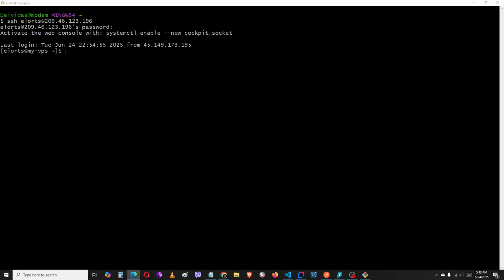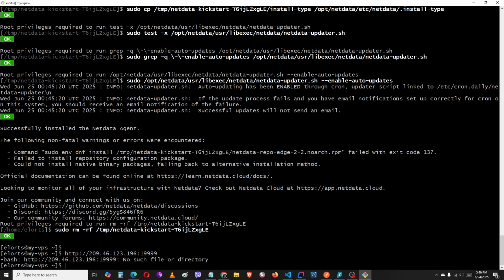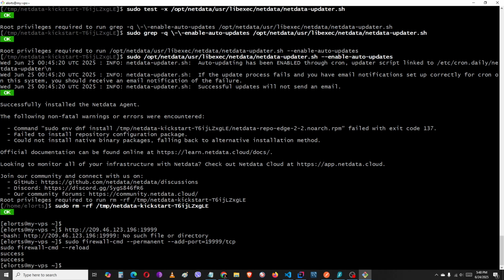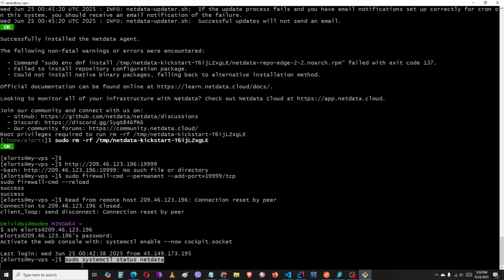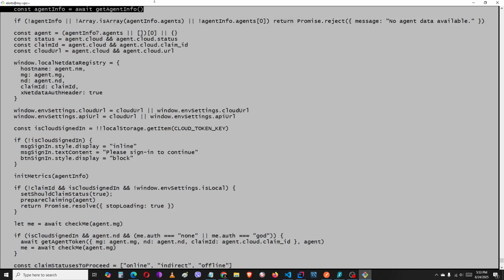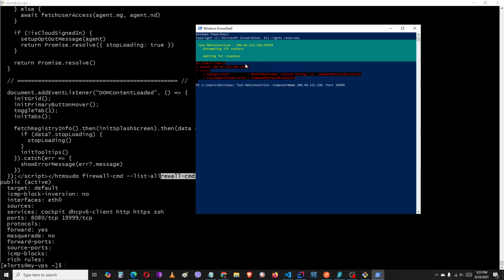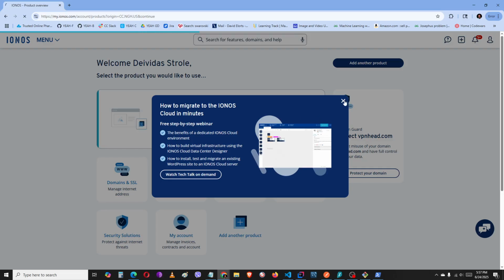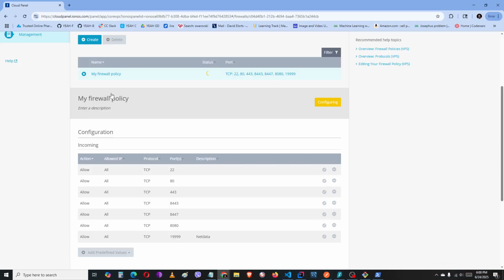How to Install Netdata Dashboard on Linux VPS + Troubleshooting Common Issues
In this video, Deividas Strole guides you step-by-step on how to install Netdata — a powerful, real-time monitoring dashboard — on your Linux VPS. Along the way, he tackles common problems such as firewall configuration, SELinux permissions, and accessing the dashboard remotely.

Whether you’re a beginner or an experienced sysadmin, this tutorial will help you get Netdata up and running smoothly so you can monitor your VPS’s health and performance with ease.

🎯 What You'll Learn:
- How to install Netdata quickly on AlmaLinux, CentOS, and other Linux distributions
- Configuring your firewall to allow dashboard access
- Troubleshooting connection and permission issues
- Verifying Netdata is running correctly
- Tips for securely accessing the Netdata dashboard remotely

💡 Perfect For:
- Linux system administrators managing VPS or cloud servers
- DevOps engineers monitoring server performance
- Beginners learning Linux monitoring tools
- Anyone interested in real-time server health monitoring

👍 Like this video if it helped you set up Netdata!